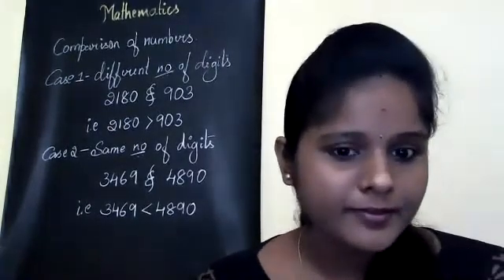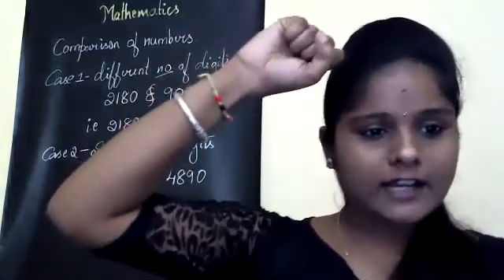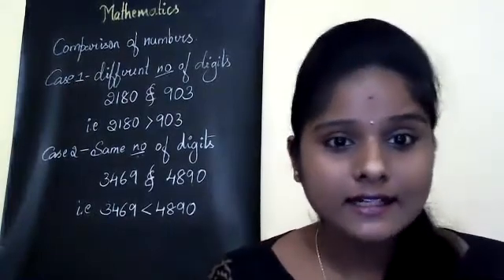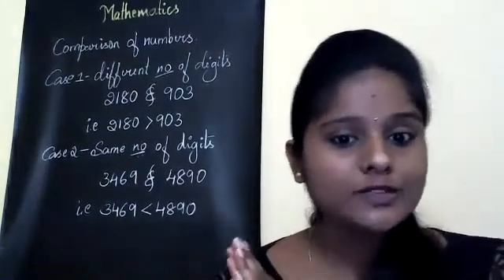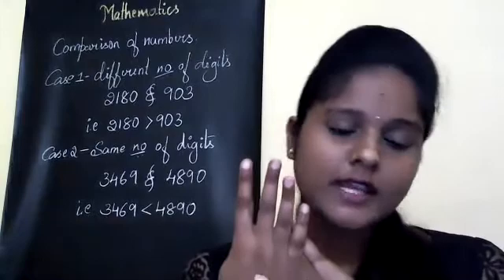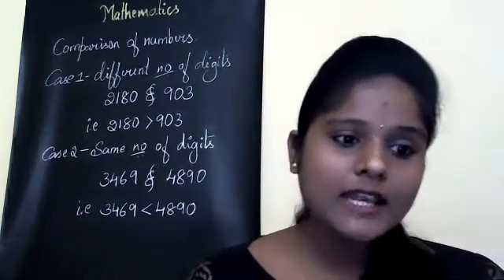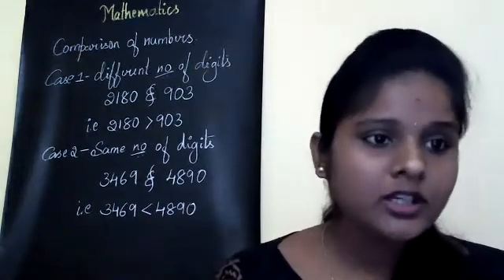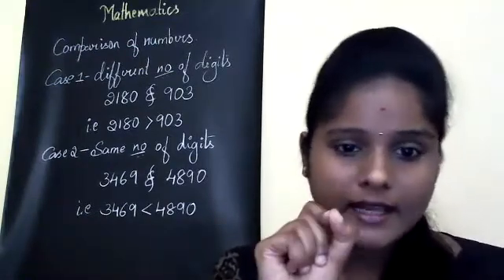GRADE 3 COMPARISON OF NUMBERS